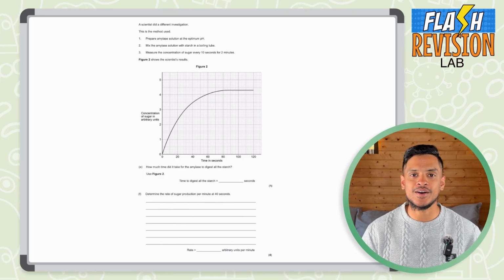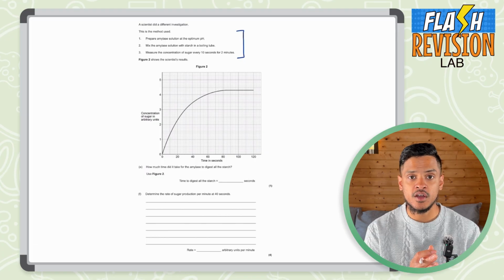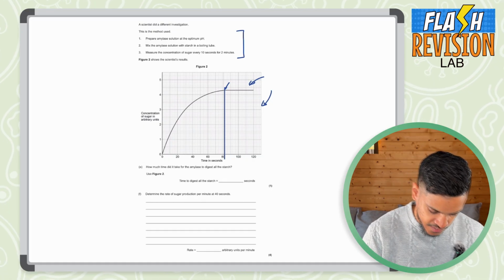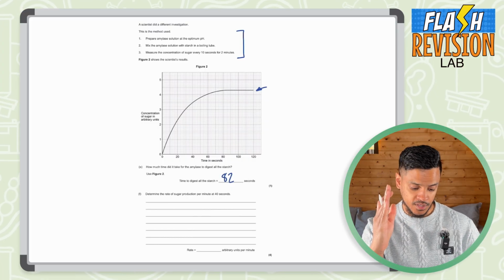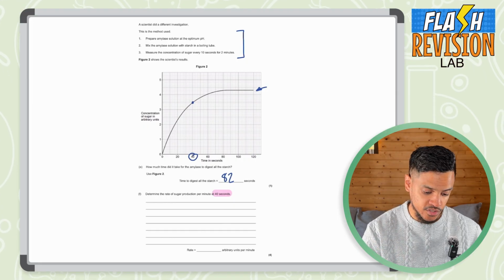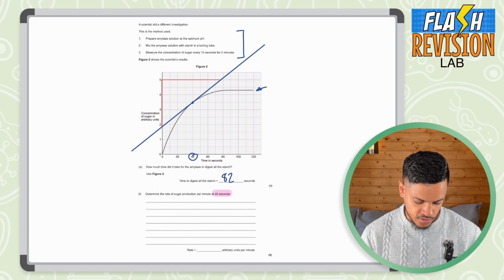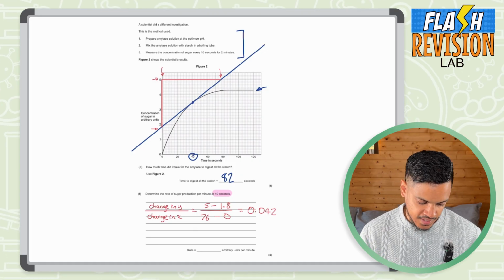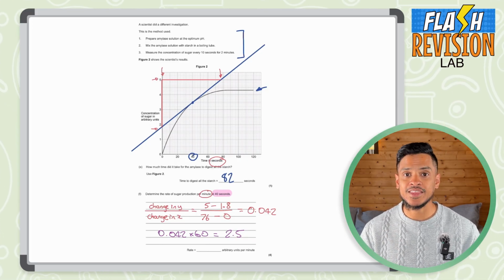GCSE Biology: Required Practical | Enzymes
This required practical explores how amylase breaks down starch over time. ⏱️

Using the data from the experiment, identify how long it took for the starch to be fully digested and calculate the rate of sugar production at 40 seconds.

This practical helps you understand enzyme activity, reaction rate, and how temperature or pH can affect results, key skills for GCSE Biology exams across AQA, OCR, and Edexcel.

🚀 Master GCSE Biology with live exam walkthroughs and interactive revision at Flash Revision Lab